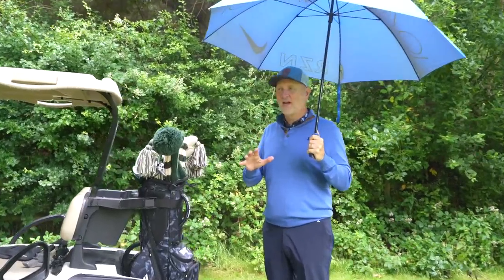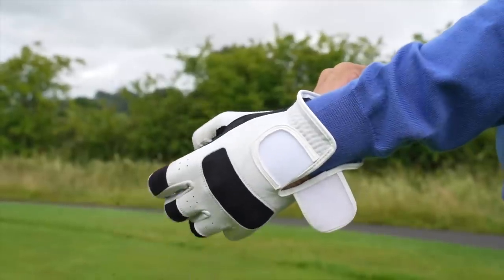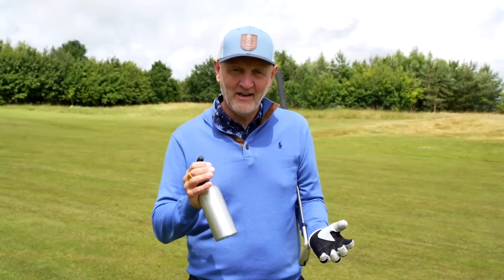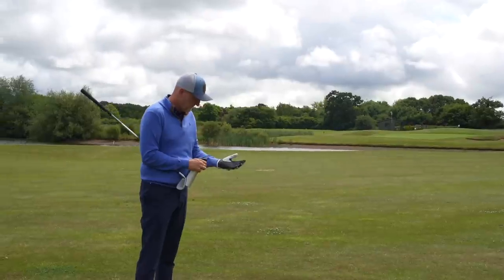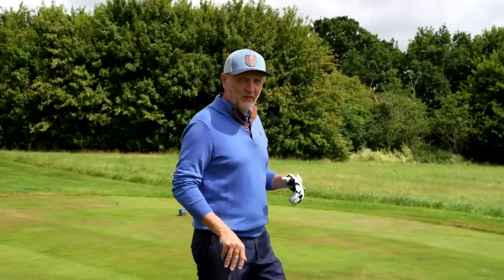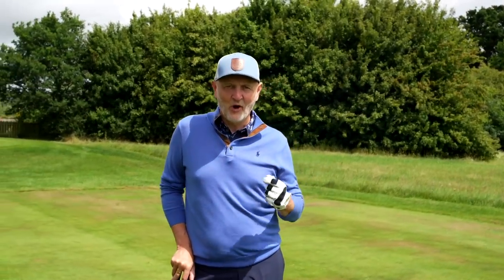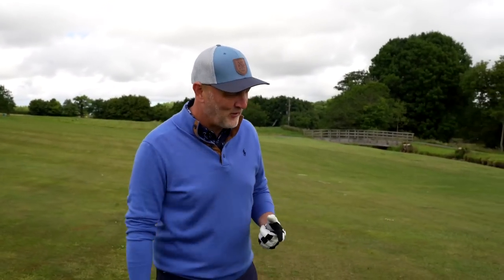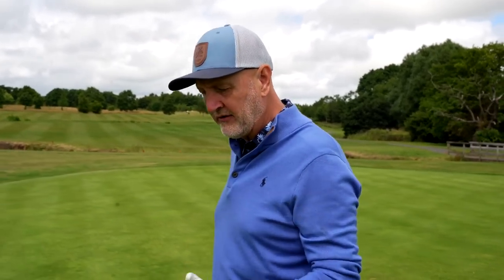This SOLVES a PROBLEM you didn't know you had!